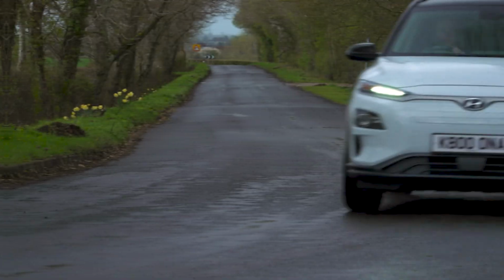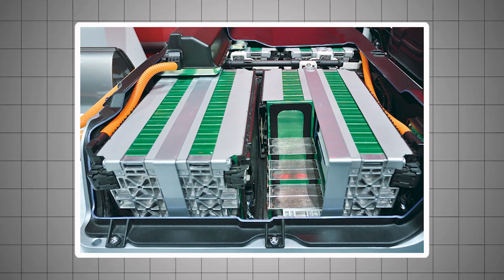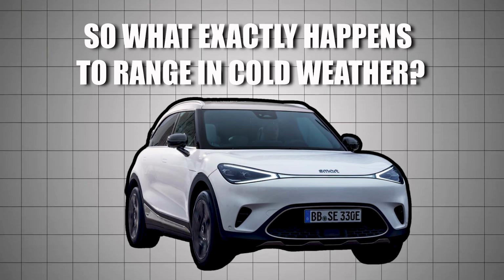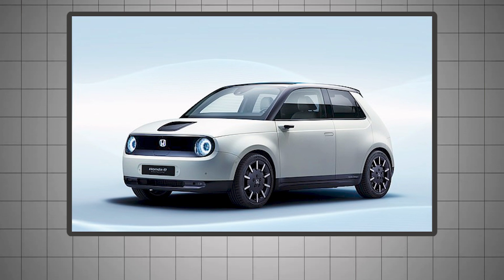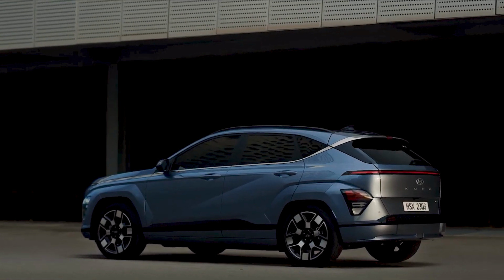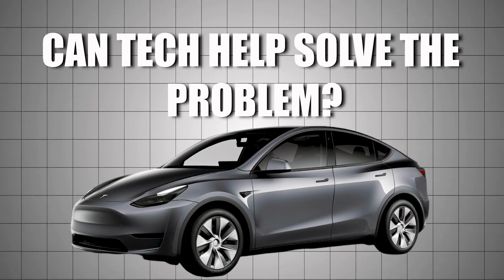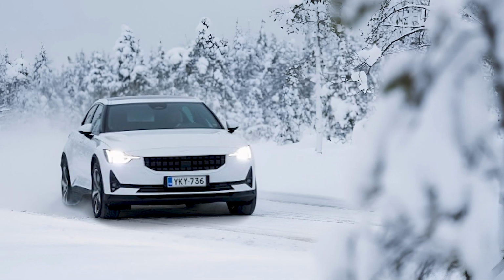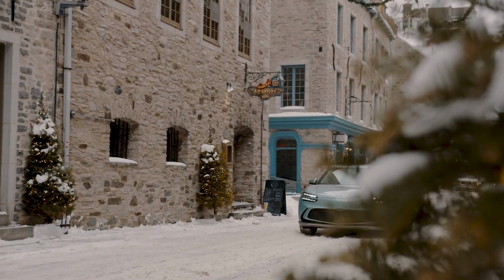EVs in Winter Are Way Scarier Than You Think... Here's Why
Does Winter DESTROY Your EV’s Range? Here’s Why! ❄️⚡

If you own an electric car, you’ve probably noticed that cold weather slashes your battery range—but why does this happen? In this video, we break down:
✅ The science behind why EV batteries struggle in winter 🔬
✅ How much range loss you can expect in freezing temperatures ❄️
✅ Real-world tests from different EVs, including Tesla, Honda E & Mazda MX-30 🚘
✅ Easy tips to maximize your EV’s range and efficiency in winter!

🛠️ Timestamps:
00:00 - Intro
00:45 - Why Cold Weather Kills EV Range
02:30 - Real-World Range Tests 🚗
03:15 - How to Improve EV Efficiency in Winter
04:45 - Can New Battery Tech Fix This?